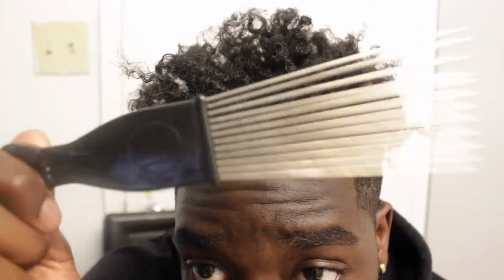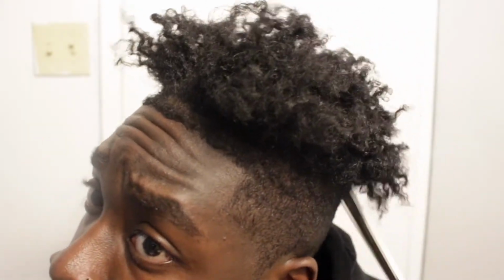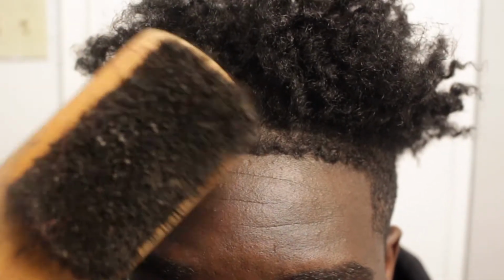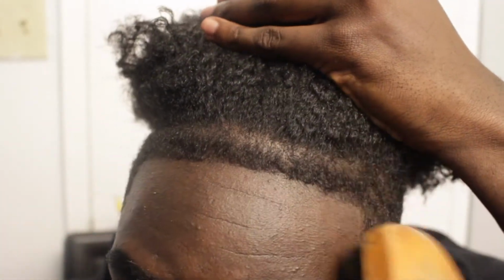HIGH TOP BRAID | BRAID OUT TUTORIAL FOR MEN !!!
i know, i've been M.I.A lol
But low-key you guys motivate me to post more !